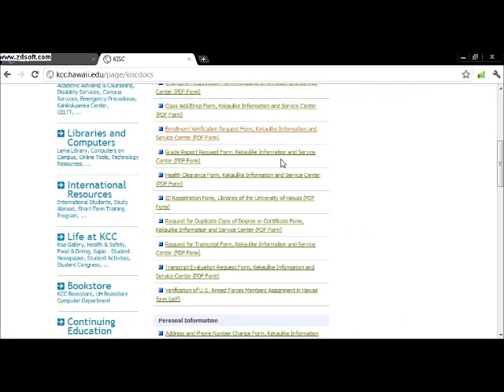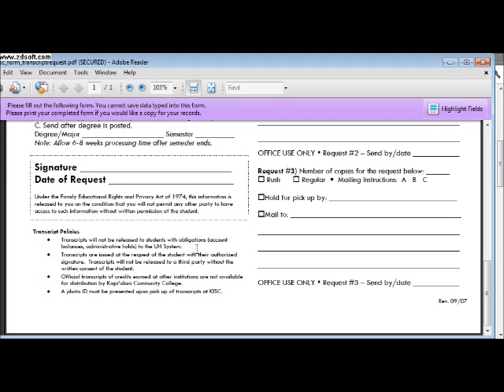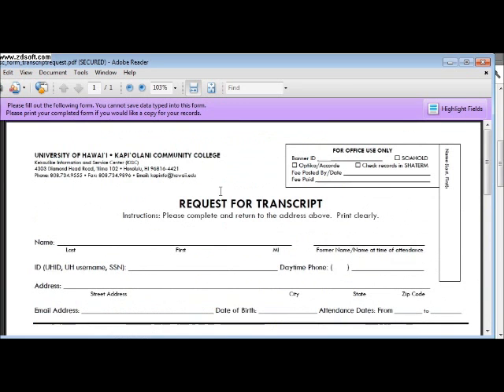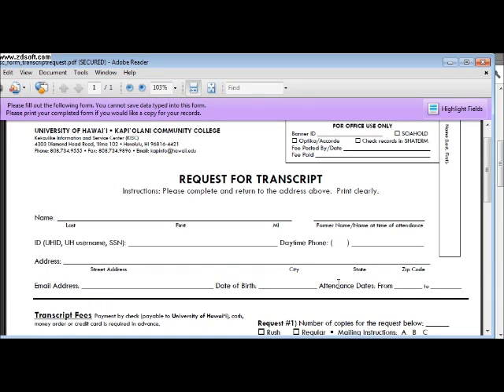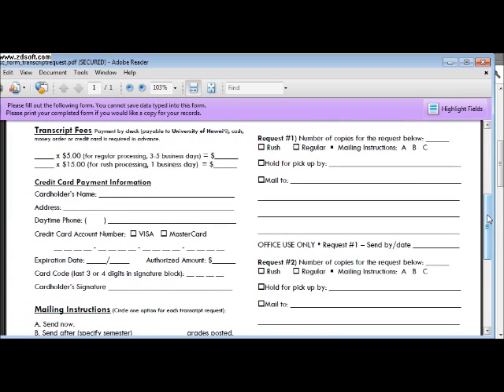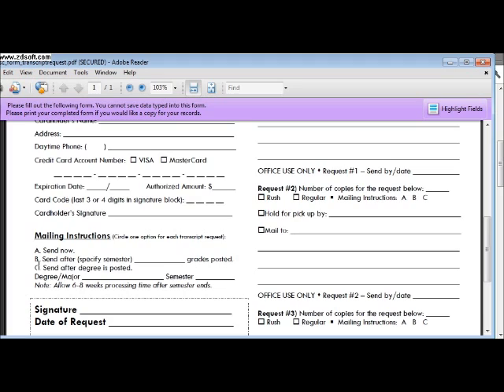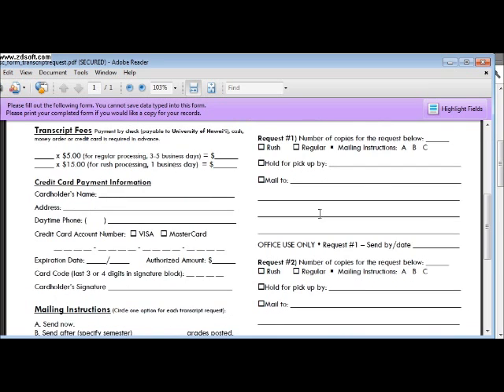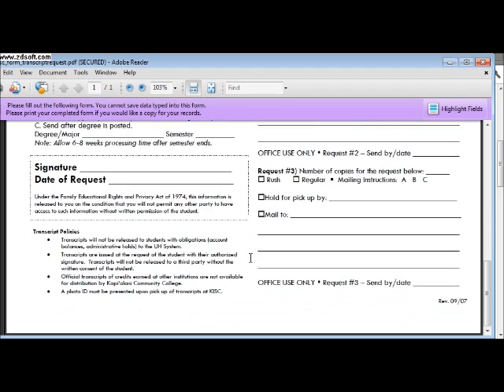Transcript Request Form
Aloha! This is Leighthan with an informational video from As Student Services at Kekaulike (A.S.S.K) on filling out Kapiolani Community College's "Transcript Request Form."

You'll need to fill out this form if you want to:
- Send your KCC transcript to someone (i.e. another college or for scholarships)

Good Luck!